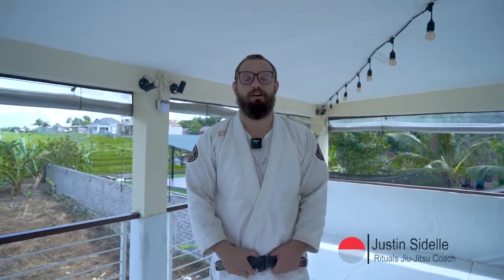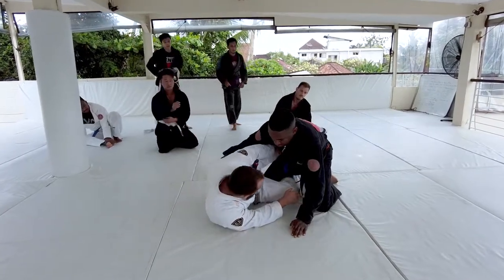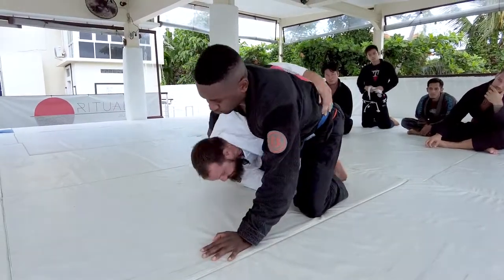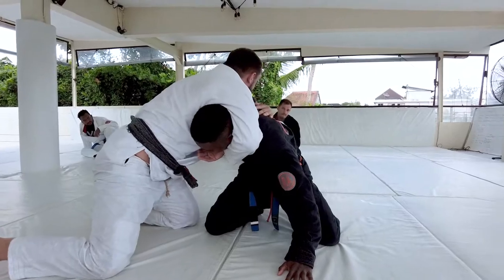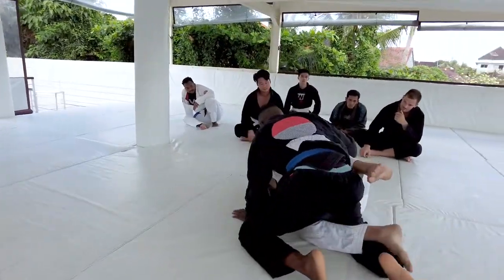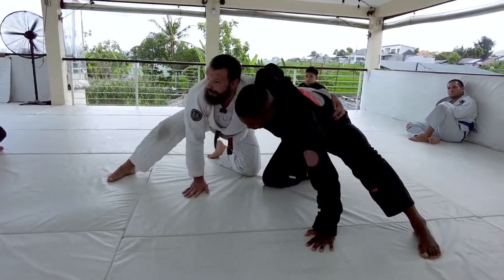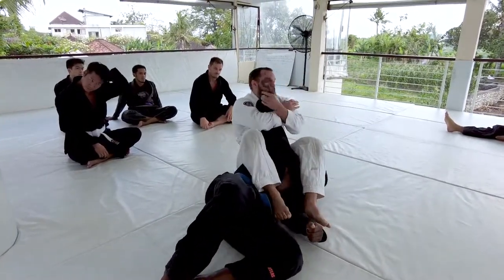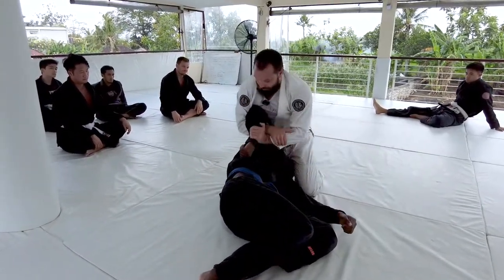High Percentage Half Guard Sweeps from the Knee Twist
Learn how to Sweep from the Half Guard to help you get back on top and pass your opponents Guard.